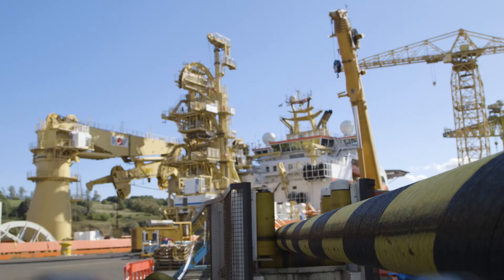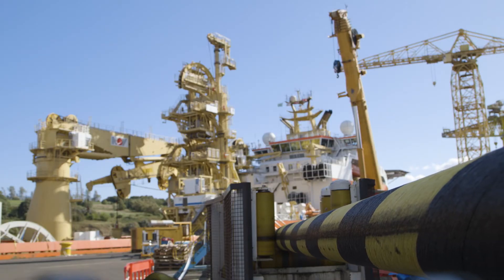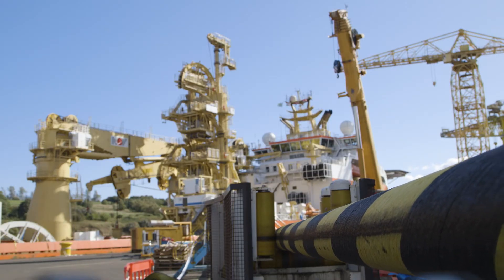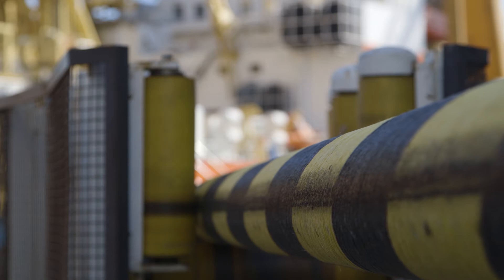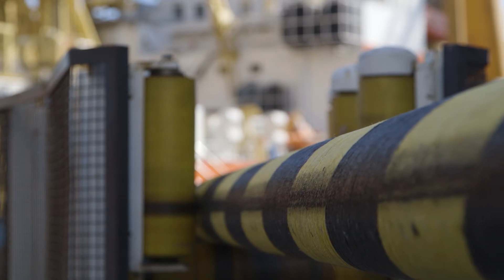Kinewell Energy: Innovation Showcase 2022